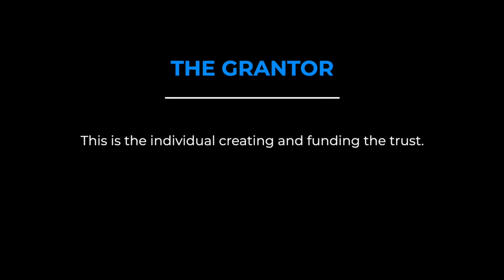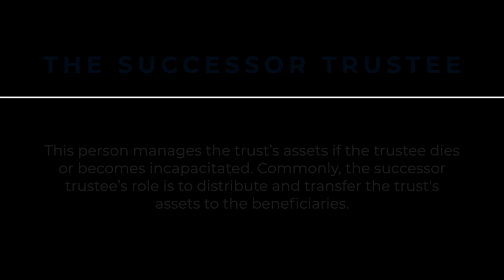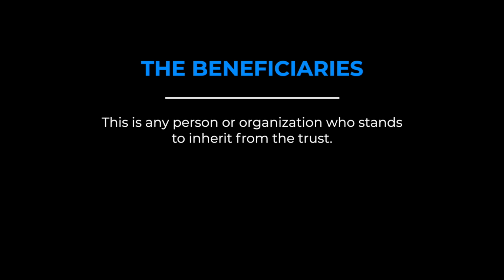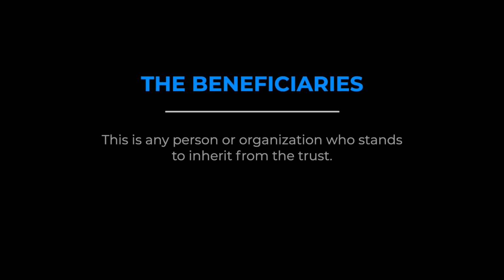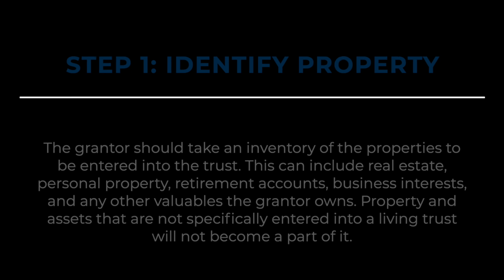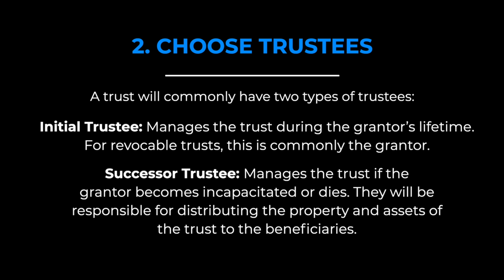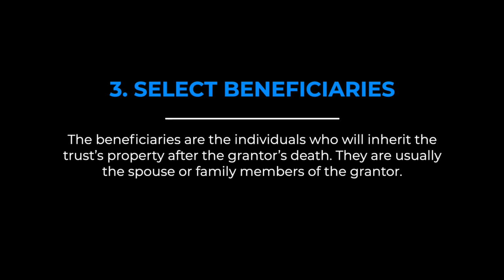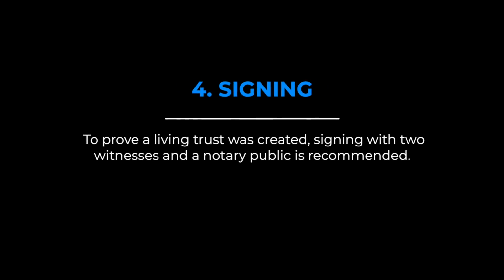How to Create a Living (Revocable) Trust in Alaska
A living trust is a legal arrangement where a person places assets into a trust during their lifetime. Think of a trust as a legal container for your assets and property. You can appoint someone else to manage the trust, or do it yourself. The advantage is that you can maintain control of those assets during your lifetime, including the ability to modify or dissolve the trust.

0:00 Intro
0:44 Key Roles for a Living Trust
1:18 Does a Trust Need to be Registered in Alaska?
1:38 Is an Alaska Trust Revokable?
1:52 Signing Requirements
2:05 Steps to Creating a Living Trust in Alaska
3:00 Who can be a Beneficiary?
3:21 Conclusion and where to Access a Template